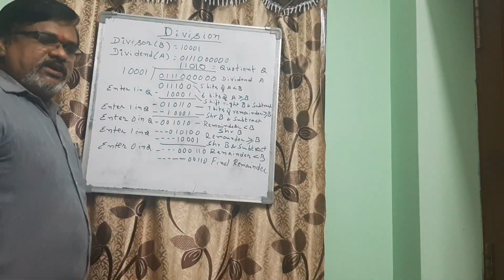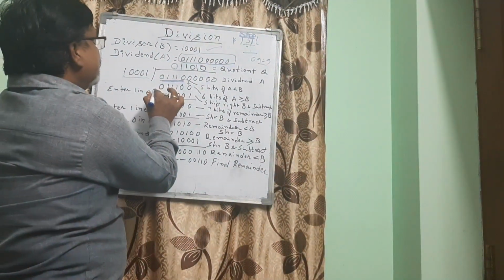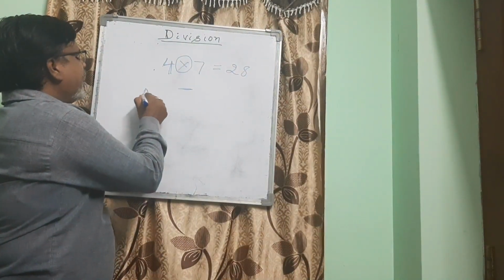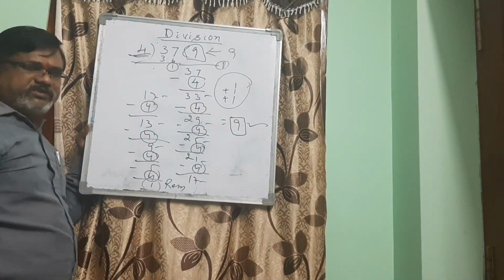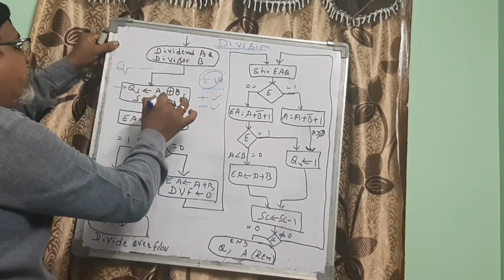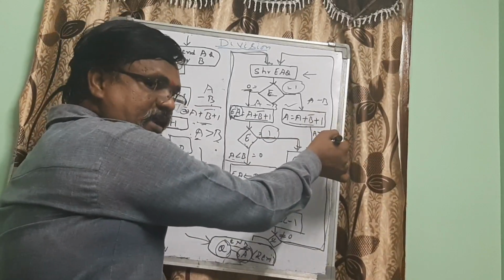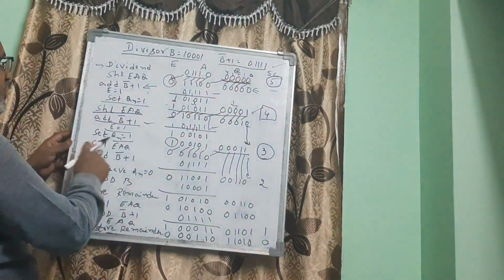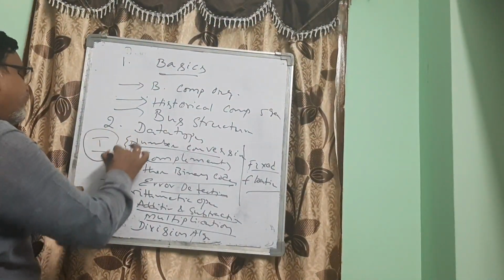CSE 21 CO Session #17|Division Algorithm in Computer Arithmetic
Explanation about Division Algorithm in Computer Arithmetic Concept